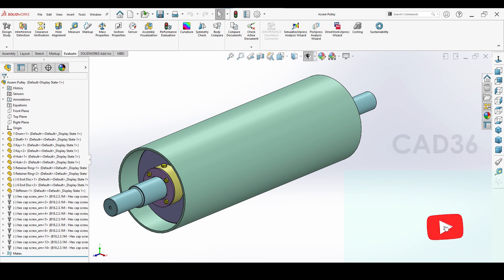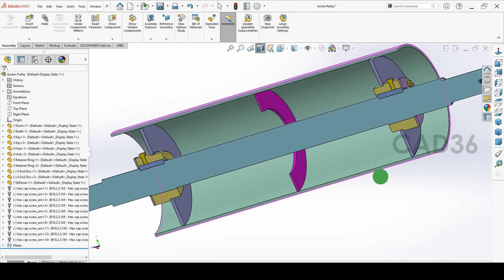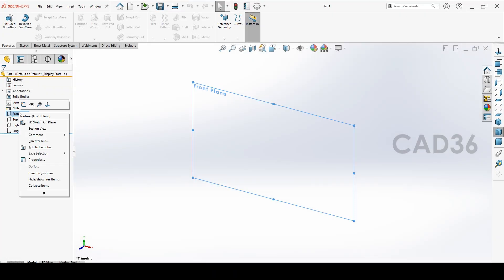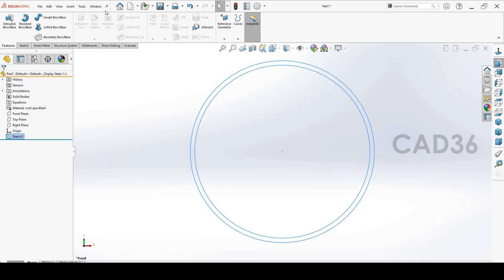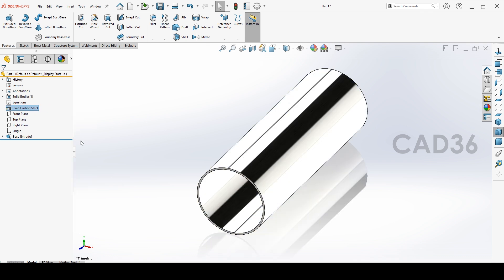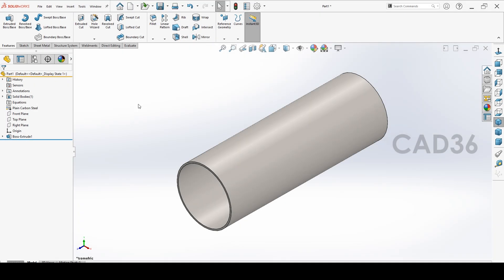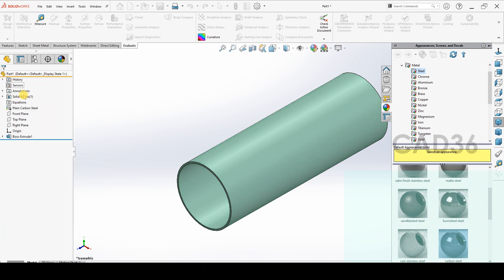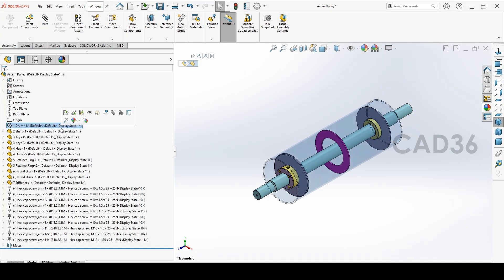Belt Conveyor Pulley - SolidWorks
The head pulley is located at the discharge point of the conveyor. It usually drives the conveyor and often has a larger diameter than other pulleys. For better traction, the head pulley is usually lagged (with either rubber lagging material). The tail pulley is located at the loading end of the belt.